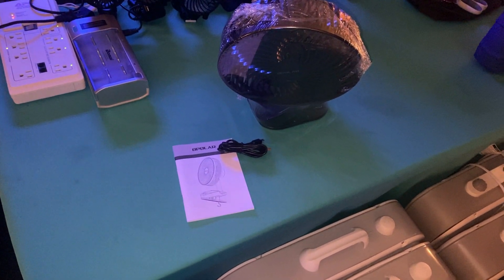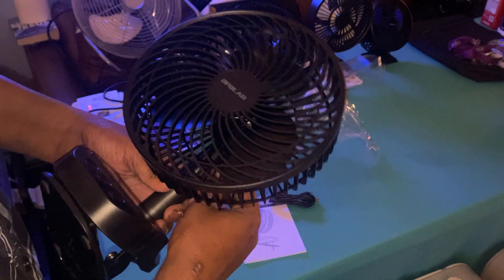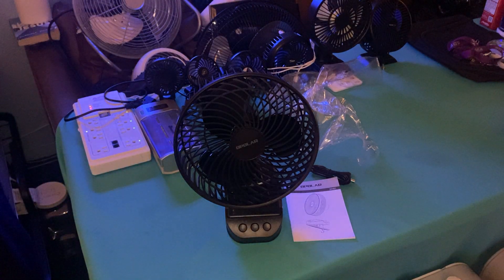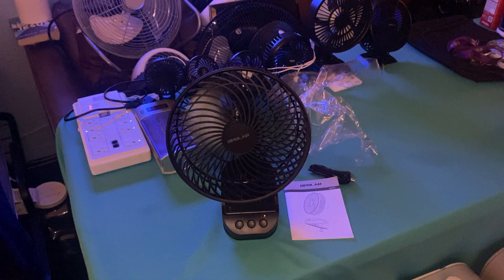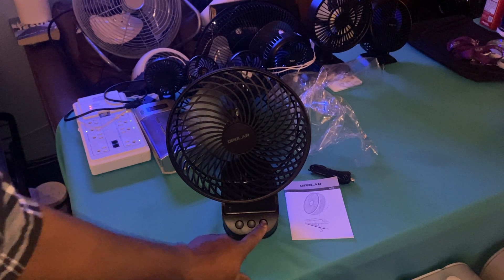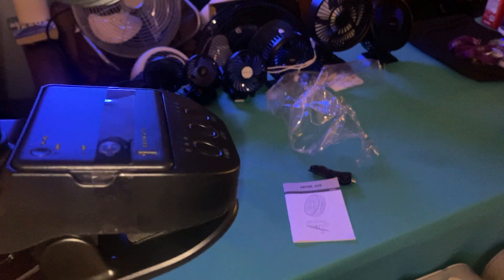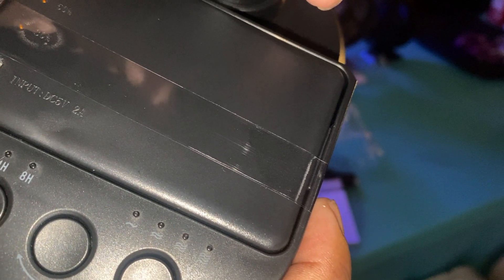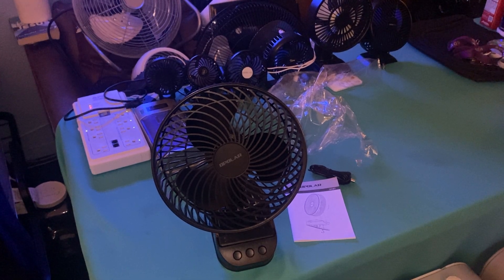Final fan unboxing | oh well I couldn’t help myself lol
Enjoy the video remember all rude comments will get you blocked thank you